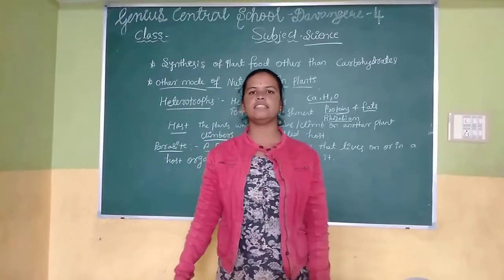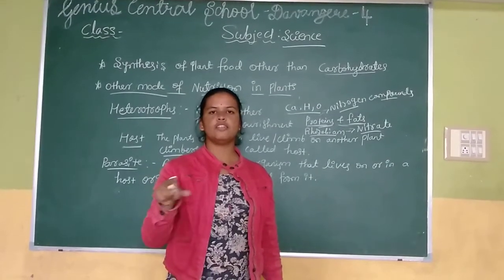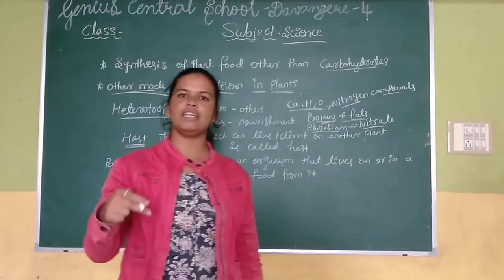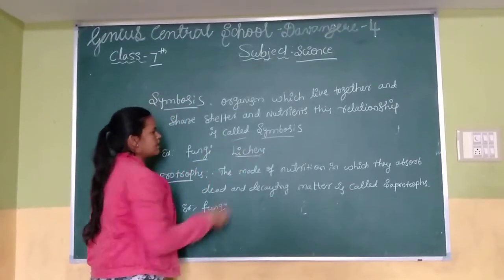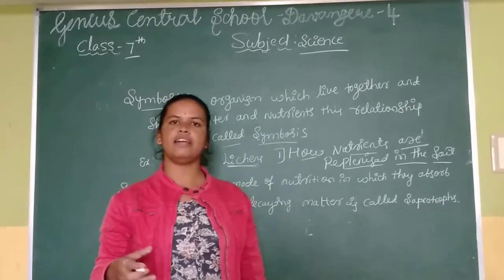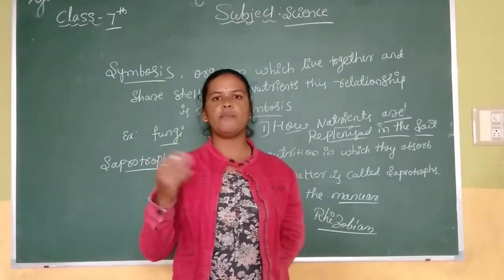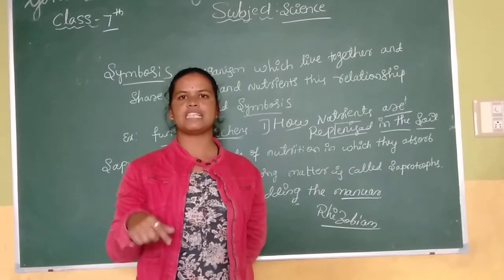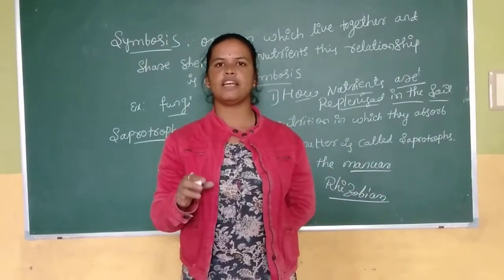Class-7, Subject-SCIENCE, Chapter-1, Genius Techno school, Hirethogaleri,Davangere